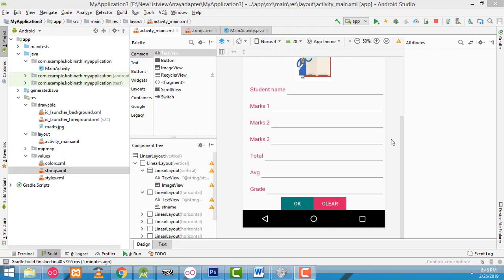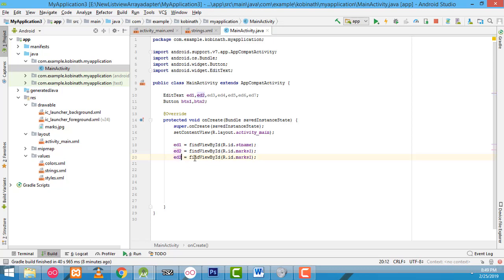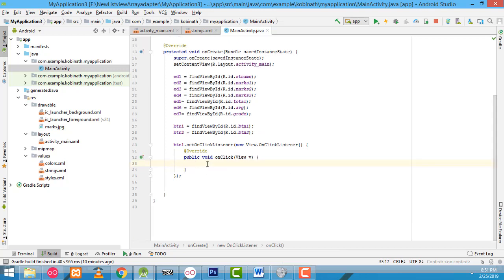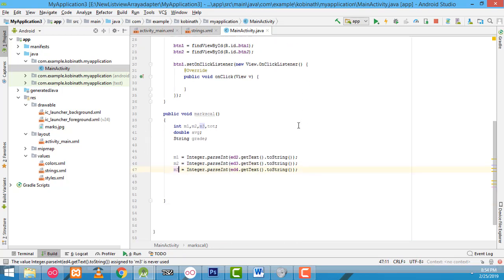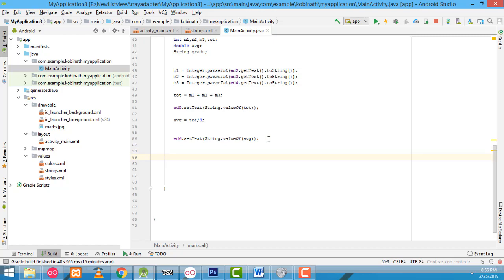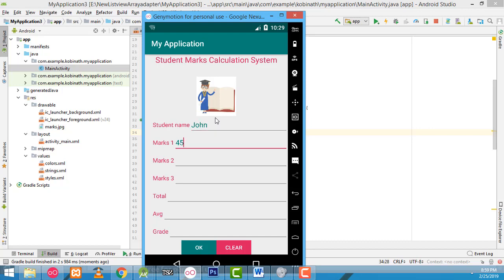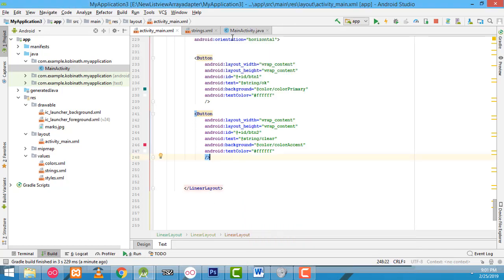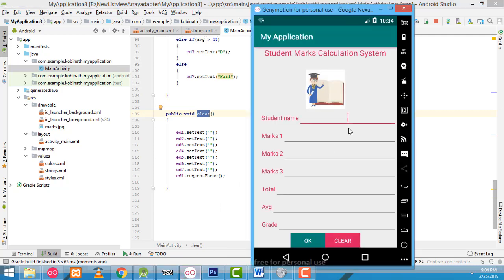Student Marks Calculation App Part 2